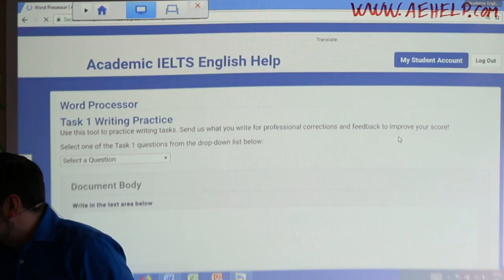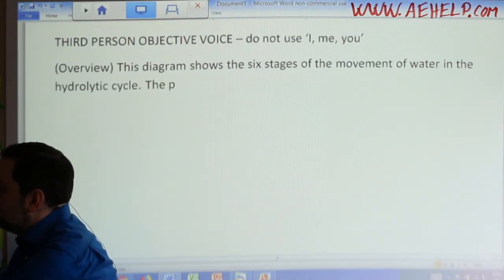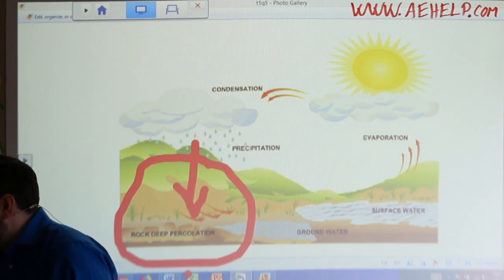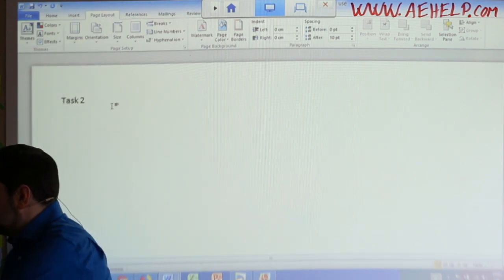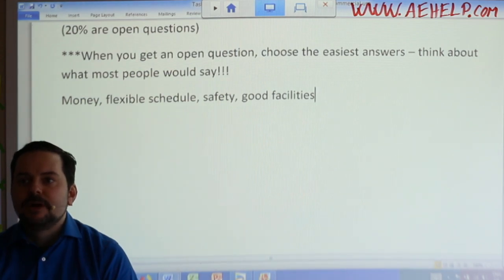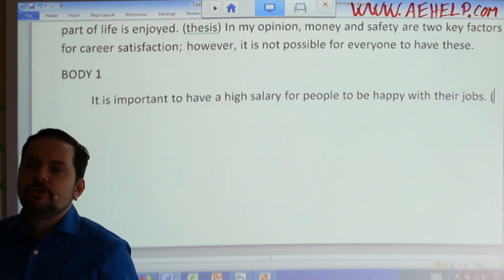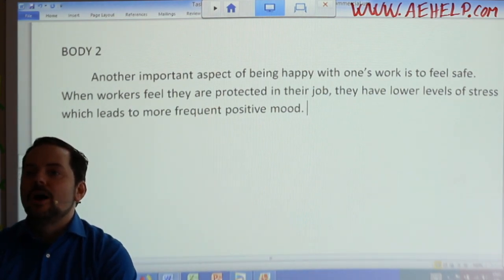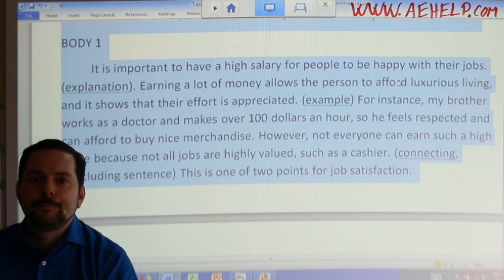IELTS Writing Task 1 Diagram and 2, Ex 2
Writing Task 1 - Giving a 150 word response to a diagram - the water cycle

Writing Task 2: Open question type: Some people believe that the key to a happy life is job satisfaction. What factors do you think are necessary for job satisfaction and why? Do you think these are possible for everyone? Why or why not? Give specific reasons and examples to support your opinion.

IELTS Task 2 Question (minimum 250 words in 40 minutes)

A company is going to give some money either to support the arts or to protect the environment. Which do you think the company should choose? Use specific reasons and examples to support your answer.